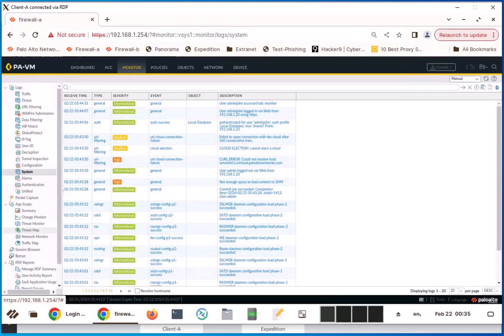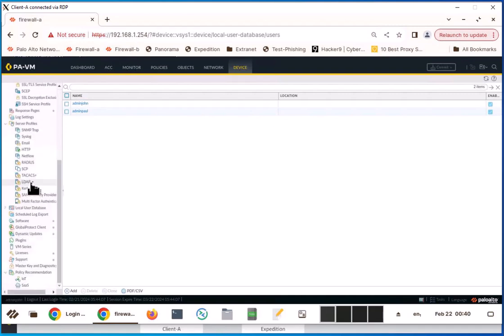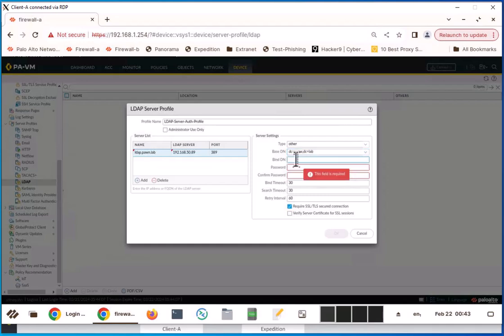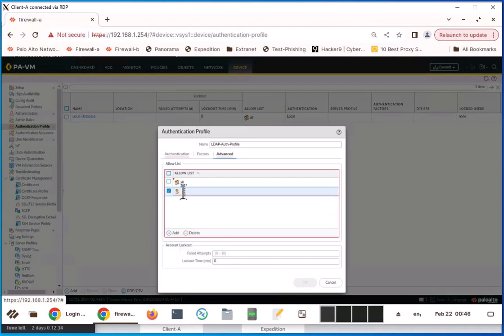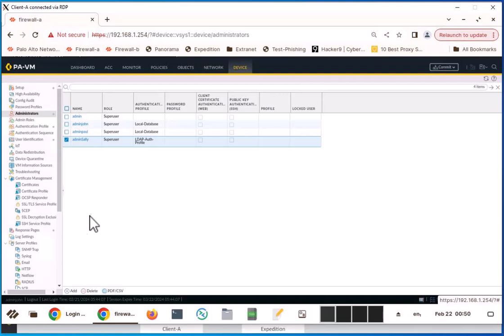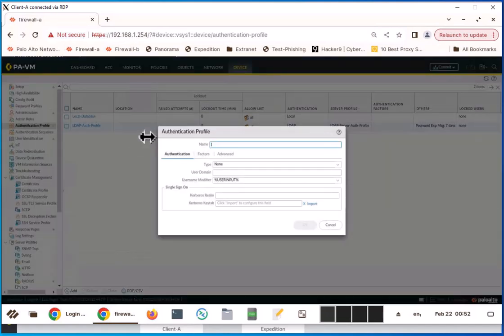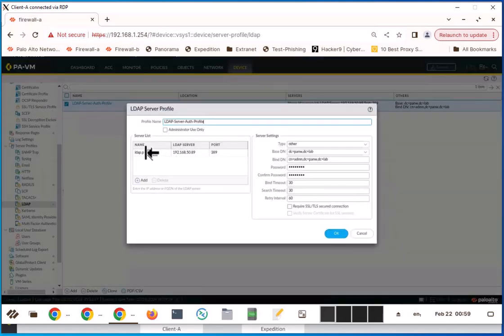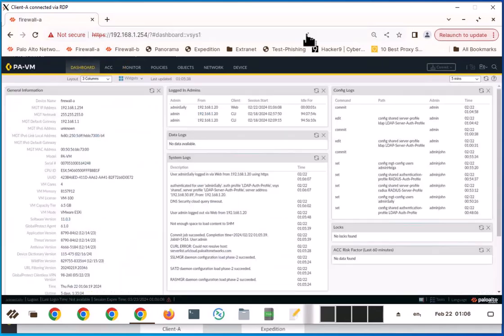Palo Alto - How to Configure LDAP and RADIUS Authentication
In this PaloAlto Lab we will see how to Configure LDAP and RADIUS Authentication. This way you can use your existing LDAP and RADIUS server to authenticate against Palo Alto firewall.